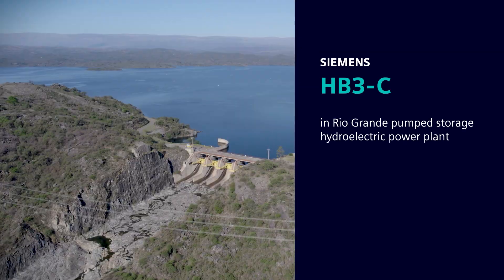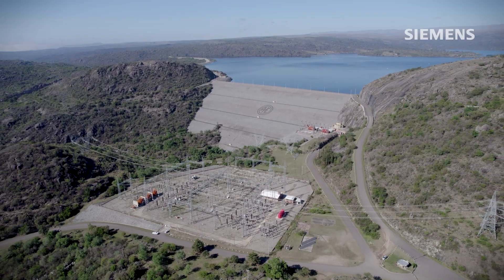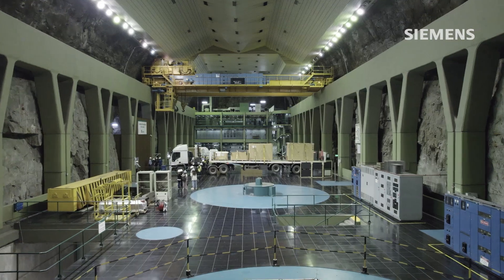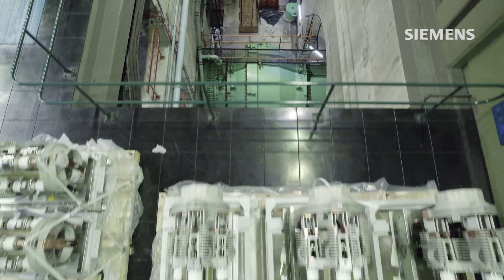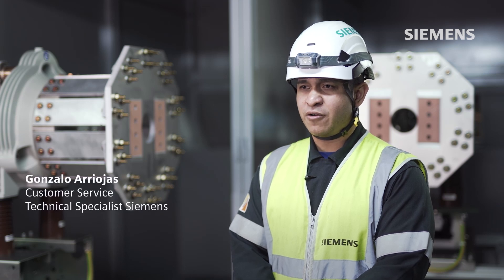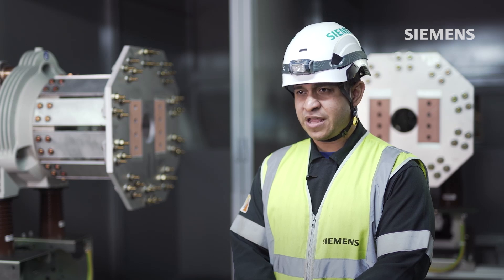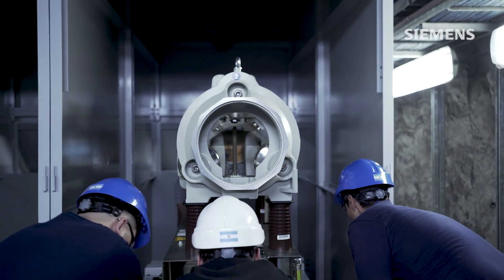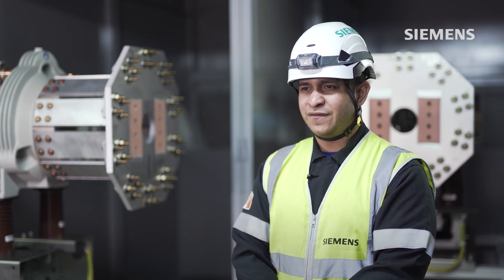Río Grande pumped-storage hydro power plant in Córdoba/Argentina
the Río Grande pumped-storage hydro power plant is the largest in South America - and therefore plays a key role in the country's electricity supply. The demands on safety and availability are correspondingly high. As part of a comprehensive retrofit of the generator switchgear, Siemens is meeting these special demands with a combination of four compact HB3-C generator circuit-breakers and two additional VB1 generator switchgear units, offering the customer EPEC a SF6-free and sustainable solution.